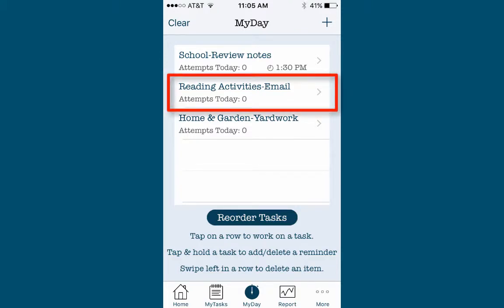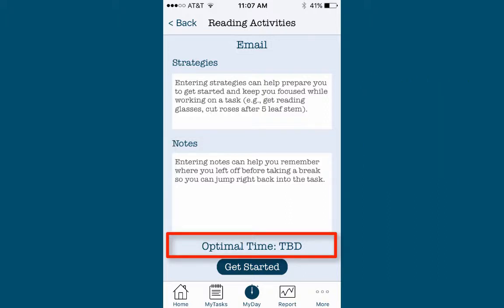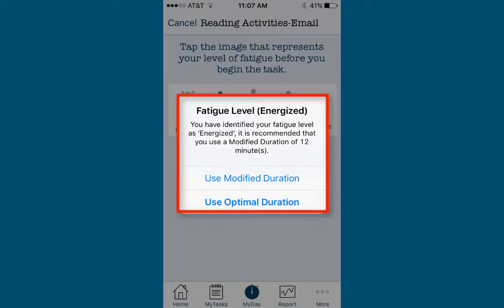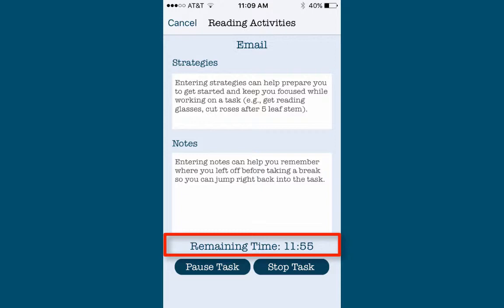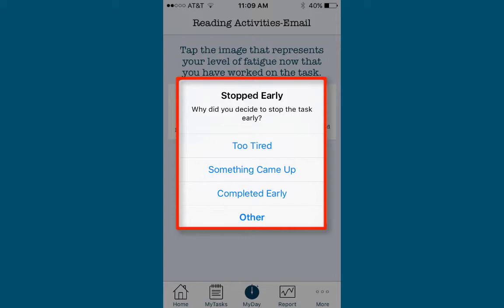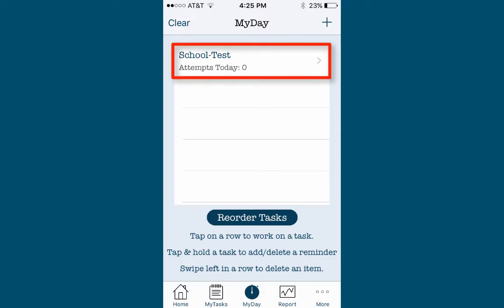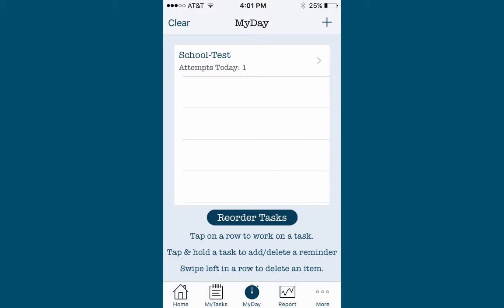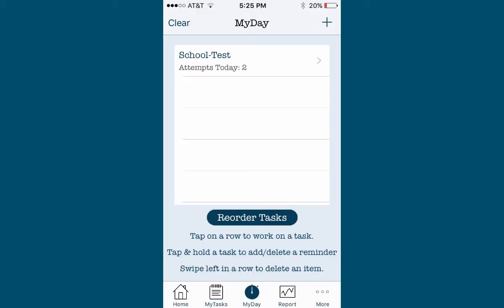MMF App MyDay Part 2: Getting Started